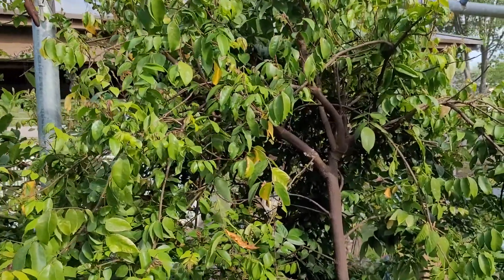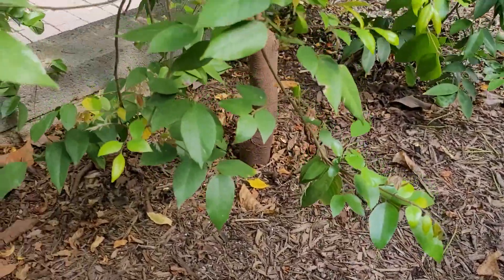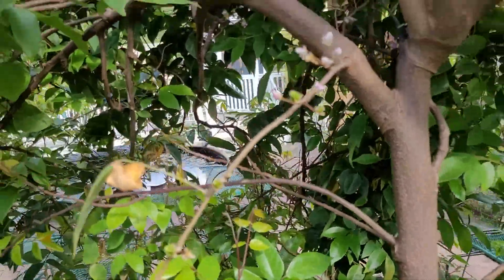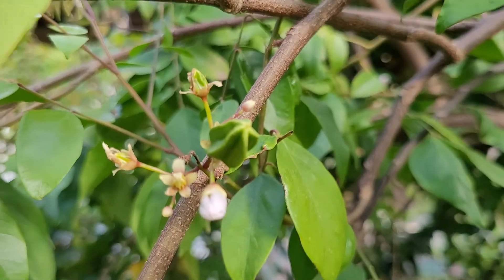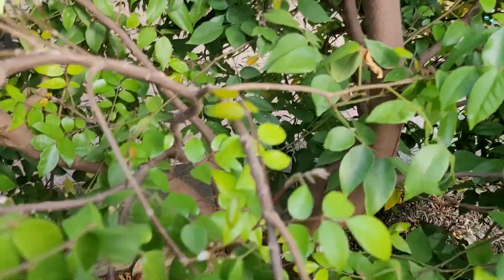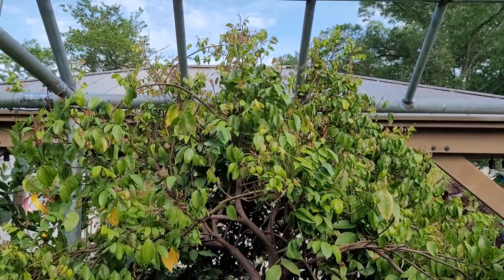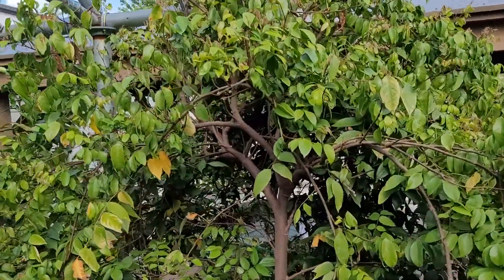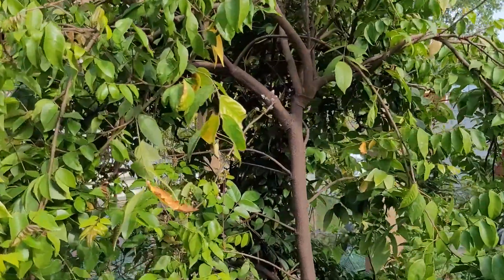zone7a Fwang Tung starfruit tree.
I planted this tree 5 years ago and for the last three years it made 2-3 fruits per year,the fruit were pretty big and good tasting. This year it decided to make lots of fruits. I will keep you posted on how many fruits it will hold to mature this year.I am in zone7a so I do have to cover the tree every winter.